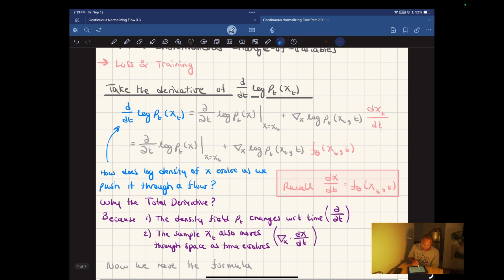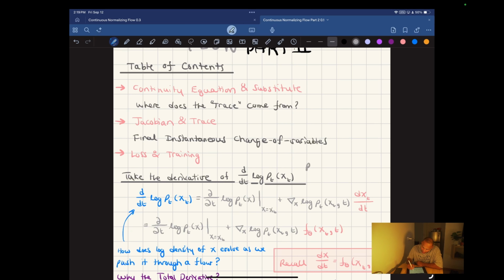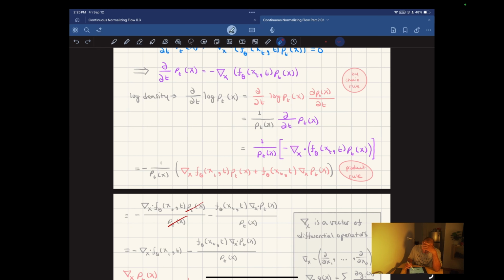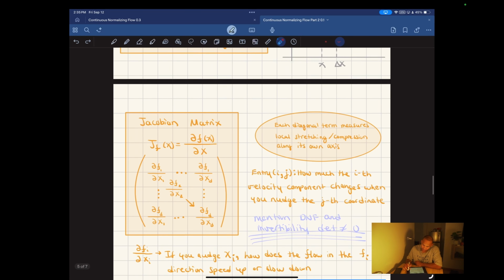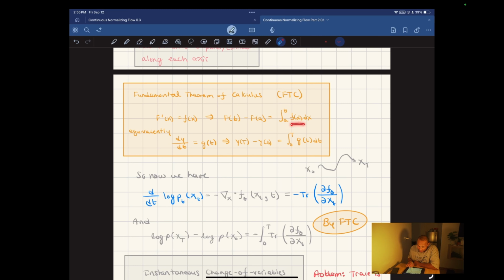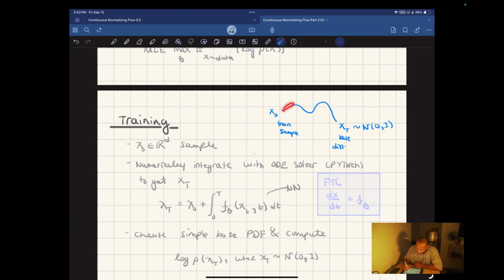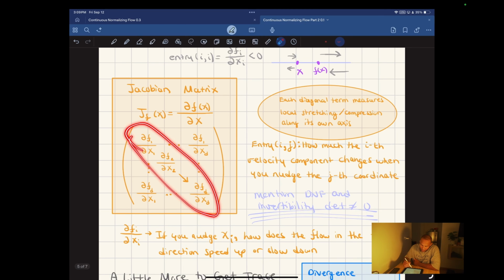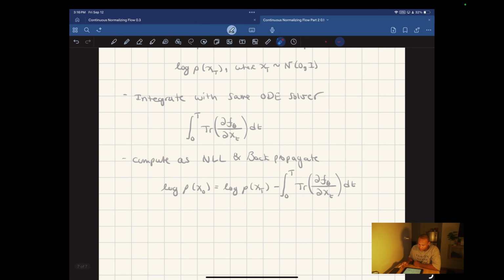Continuous Normalizing Flow for Image Generation! (Part 2)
00:00:00 Introduction
00:32:50 Review
00:01:00 Discussion of density figure
00:06:07 Partial derivative & Conservation of mass in continuous time
00:13:30 Final form of total derivative
00:15:50 The Jacobian of the velocity field f(x,t)
00:21:10 The divergence is the trace of the Jacobian of f
00:22:25 Change of variables in continuous time and the fundamental theorem of calculus
00:24:50 Computational issues with CNF
00:25:10 Loss and training
00:31:10 Review

In this video, we dive into Continuous Normalizing Flows (CNFs) — the continuous-time generalization of discrete flows. We continue by taking the partial derivative of log density wrt time and substituting the result into the total derivative. Then we learn why the trace of the Jacobian of the instantaneous velocity can tell us how our density is expanding or contracting over a trajectory x_t. Finally, we learn how to train using CNF.

📦 Code & Resources